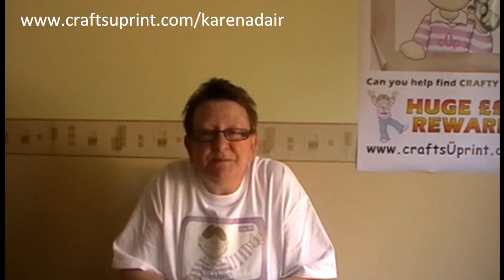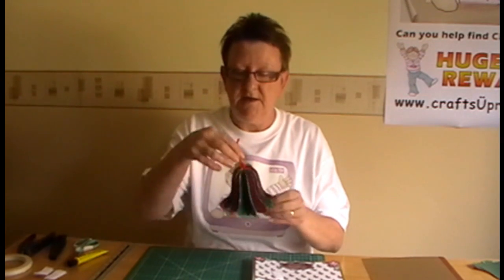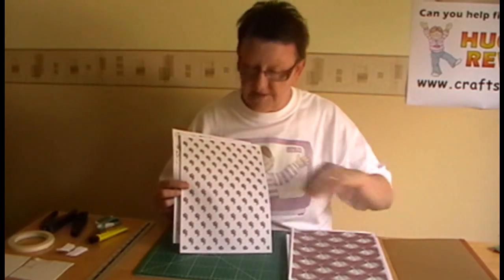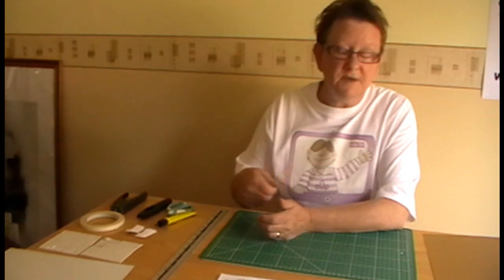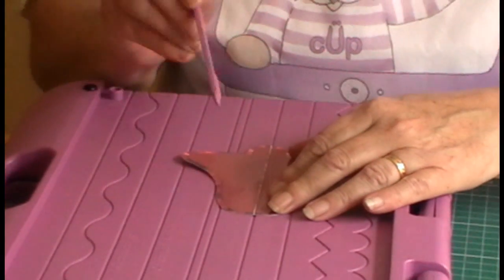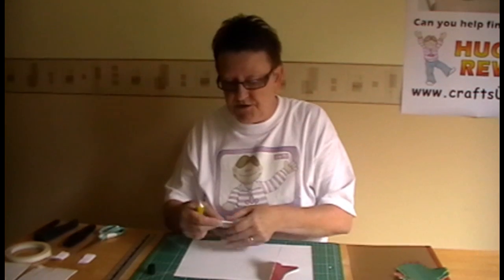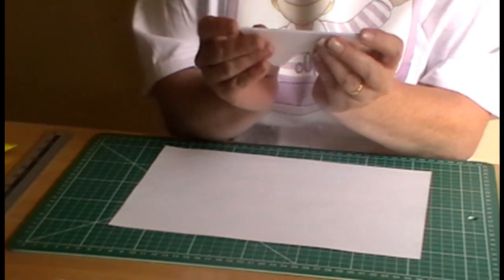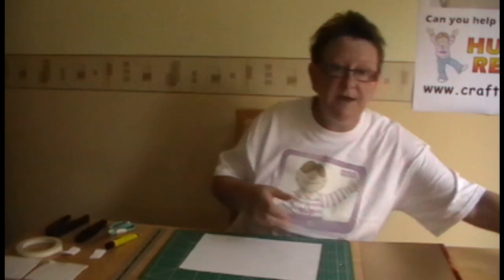CUP TV Episode 13 - Karen Adair's 3D Decoration Card Tutorial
It's Karen Adair's debut on CUP TV. Karen demonstrates her fabulous 3D Decoration Kit exclusive to Craftsuprint. The cup number for this card kit is cup133023_168. You can download this kit and many more